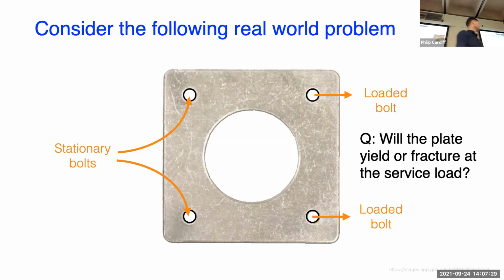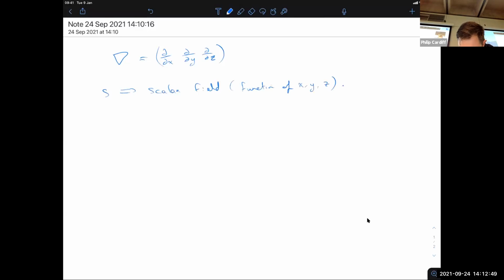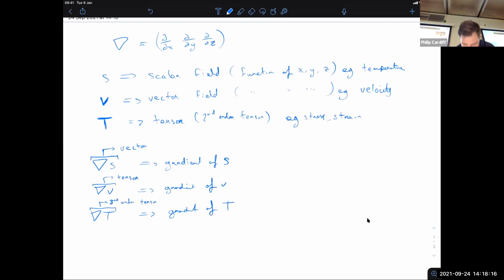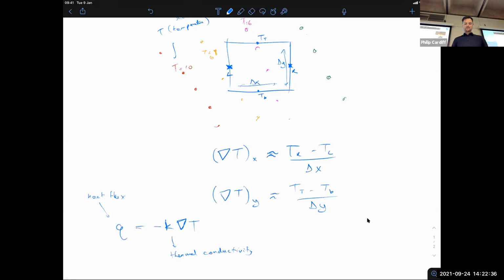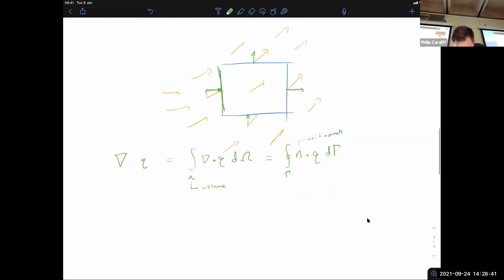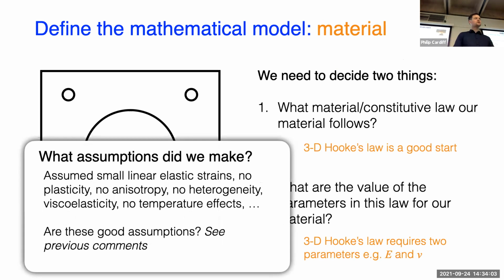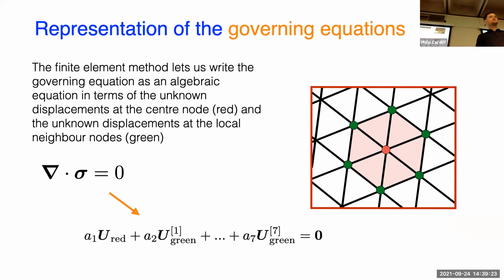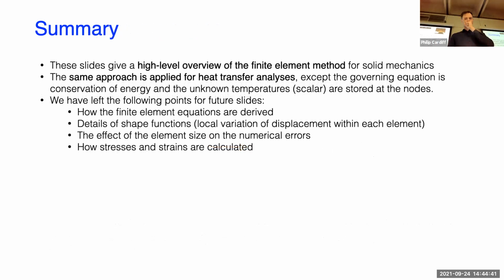[Computational Continuum Mechanics] Lecture 2 - Introduction to the finite element method